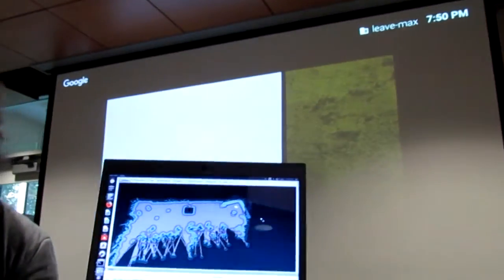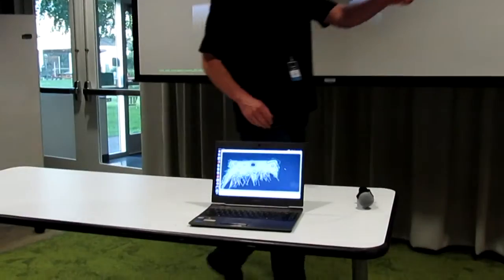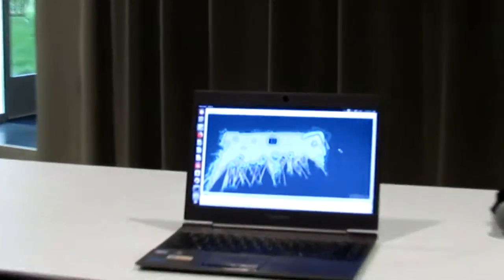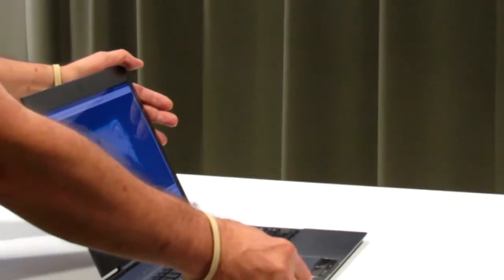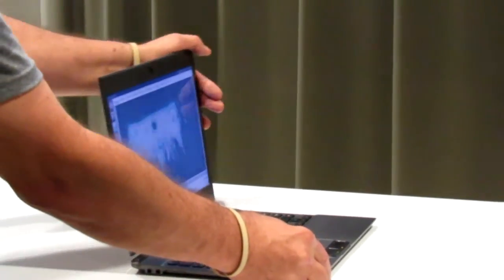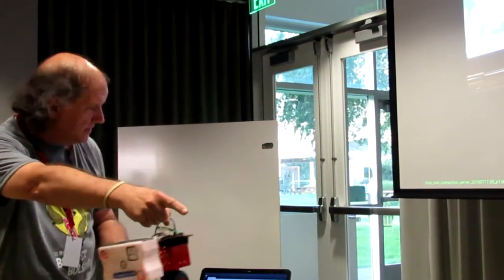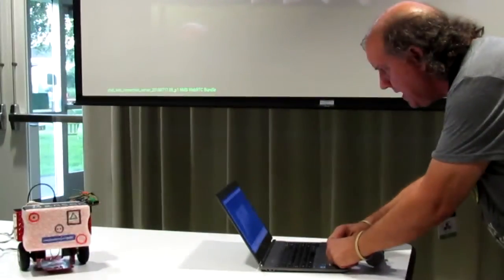HBRC Meeting - Jul 2018 - Show & Tell Part 4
Show & Tell Part where users show their creations